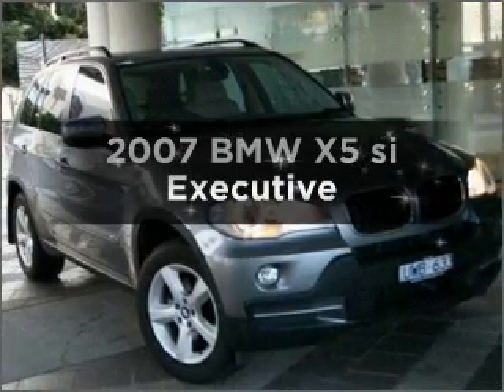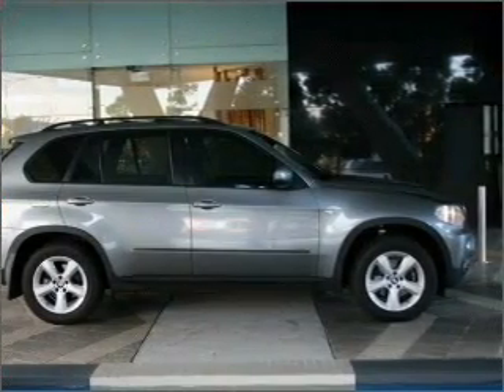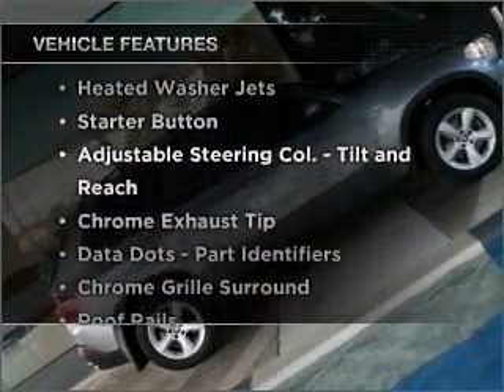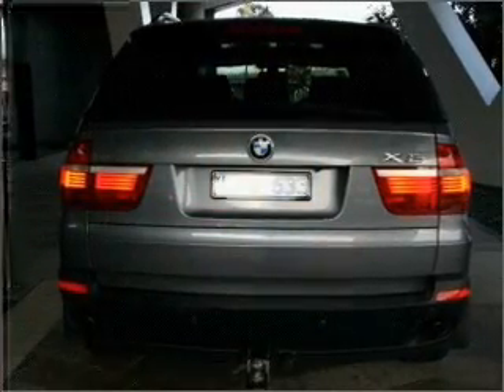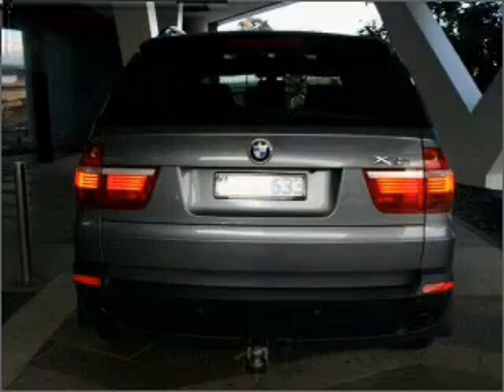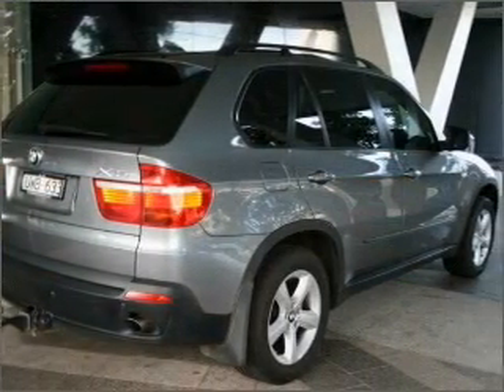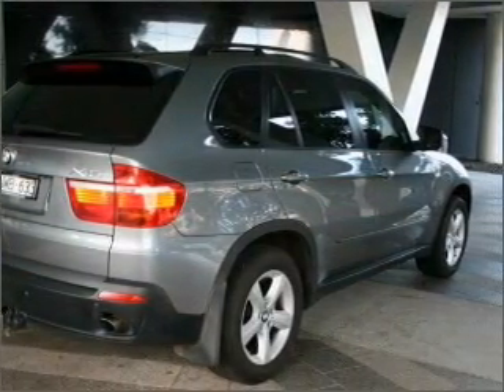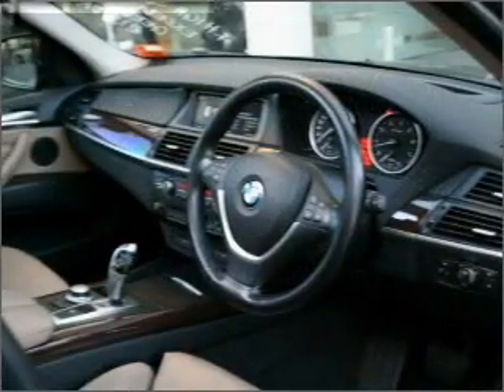2007 BMW X5 si Executive - South Melbourne VIC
2007 BMW X5 si Executive 3 litre Sports Automatic Wagon Space Grey Exterior.